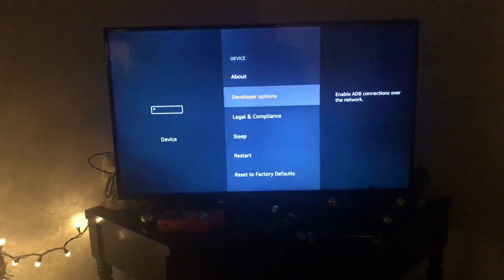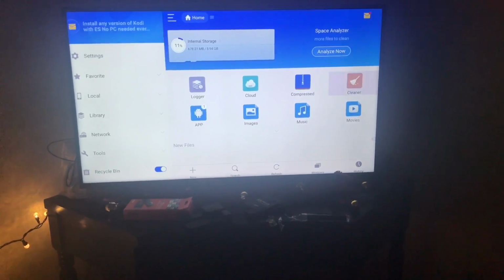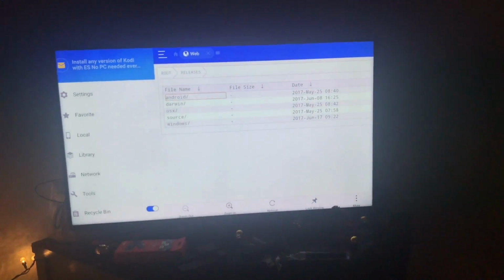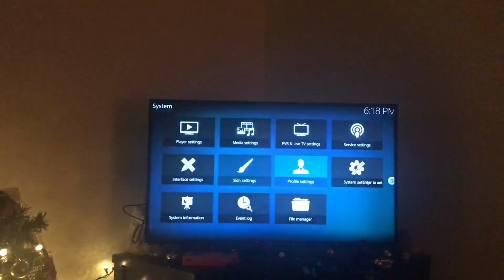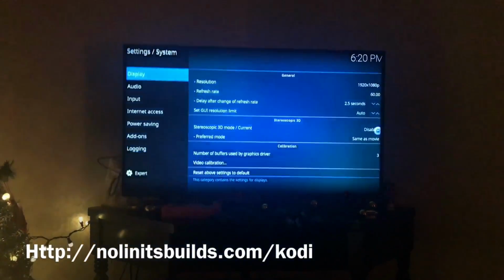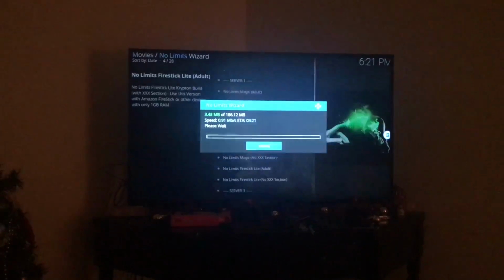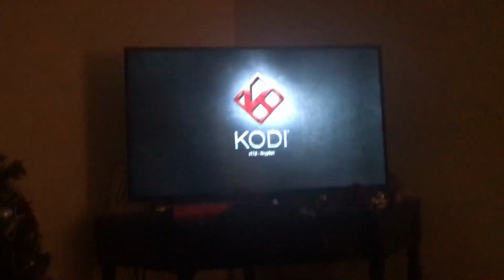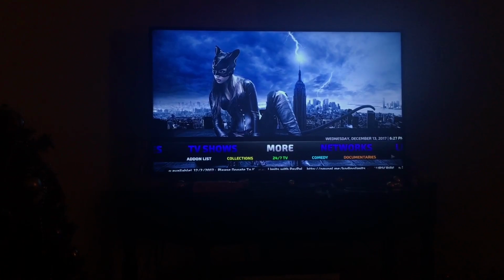How To Install Kodi On Amazon Fire Stick December 2017 Update (Jail Break Firestick)